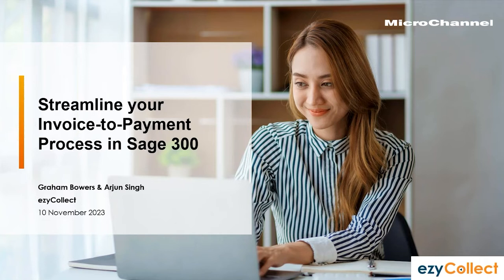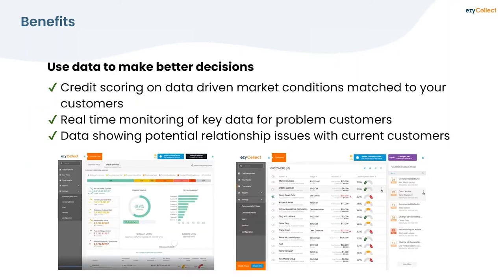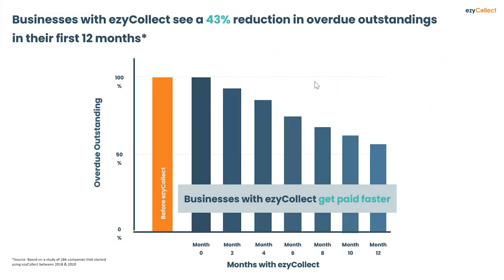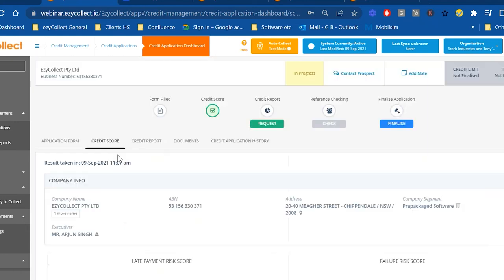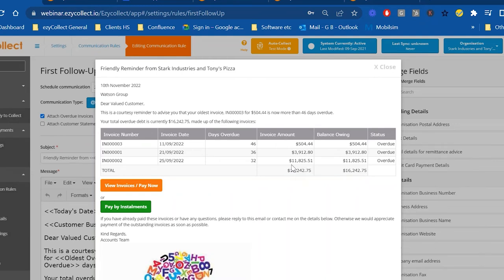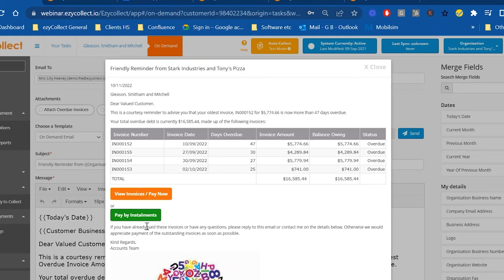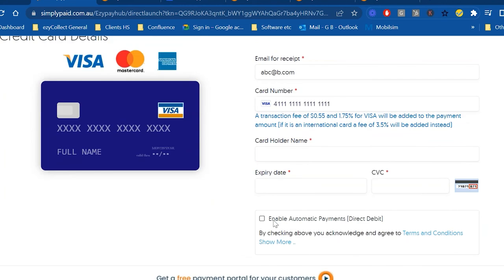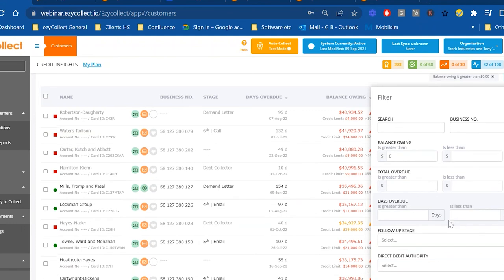Streamline your Invoice to Payment Process in Sage 300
See how AR Automation can result in better cash flow, more cash in the bank and streamlining of collections and payments.

ezyCollect AR Automation for Sage 300 provides risk analysis of new customers, as well as constantly reviewing your existing customers for late payment risk and more.

Learn how AR automation can help your business to:

• Streamline payments and accept payments 24/7 using a payment portal
• Save time with the correct automatic allocation of the payment against the invoice
• Give a better, more human customer experience and get paid first
• Use data to make better decisions